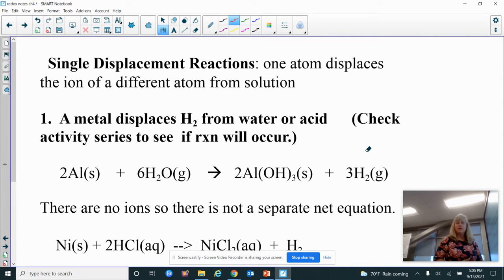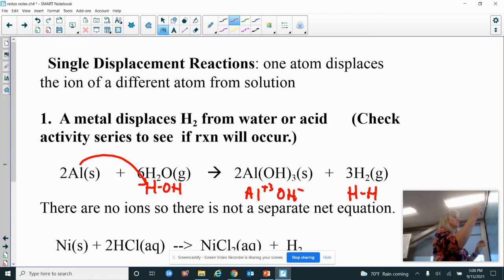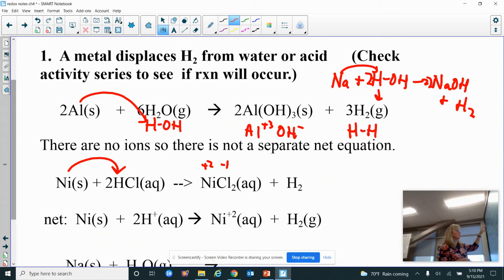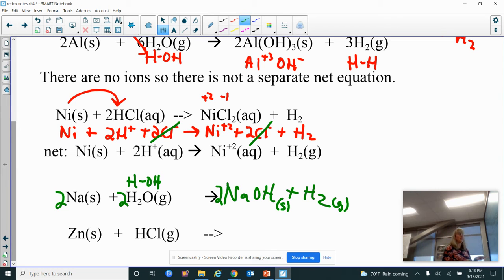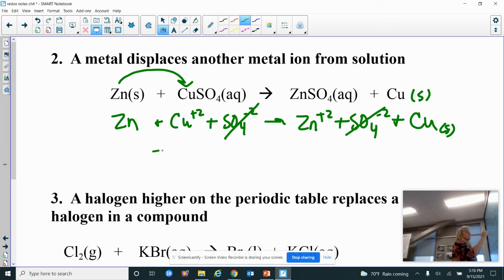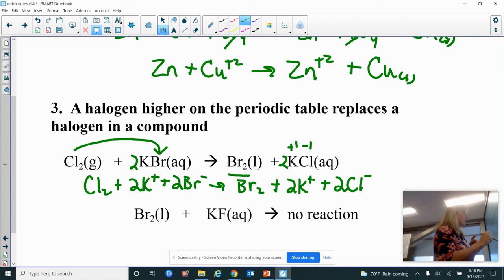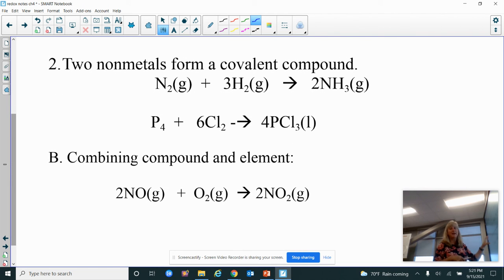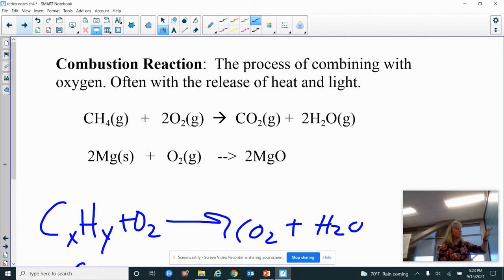Single Replacement Reactions and other types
The three types of Single Replacement reactions and net ionic equations for them then a quick review of Synthesis, Decomposition and Combustion Reactions